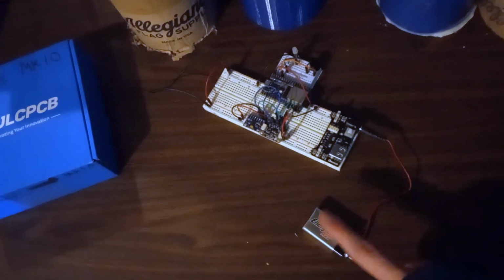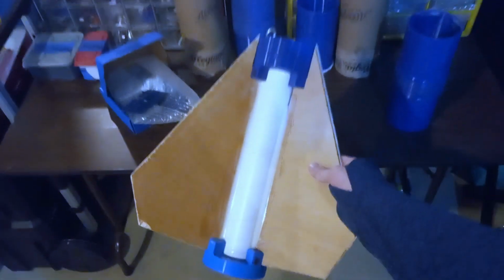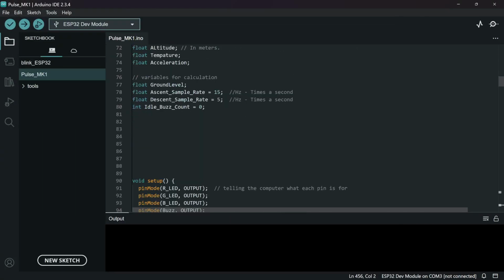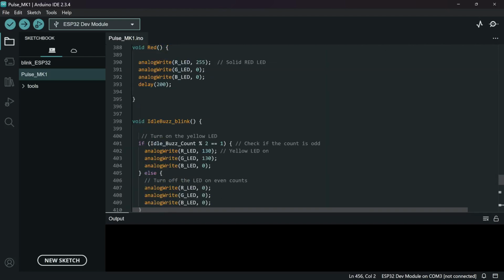This Might Change How I Make Videos Forever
This may change the way I make videos…

Hey everyone, this video is a little different from my usual polished content. I’m trying a more raw, behind-the-scenes style to give you an update on what I’ve been working on—mainly Project Pulse, my custom flight computer, and other exciting rocketry projects.

Let me know what you think! Do you like this format? Hate it? Drop a comment and tell me what works and what doesn’t—I really value your feedback.

🚀 Projects Mentioned:
✅ Project Pulse – My DIY flight computer
✅ AeroDragon Labs – YouTube content updates
✅ Future rocket projects & experiments